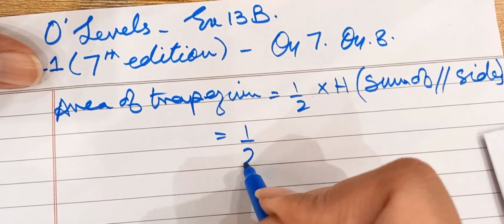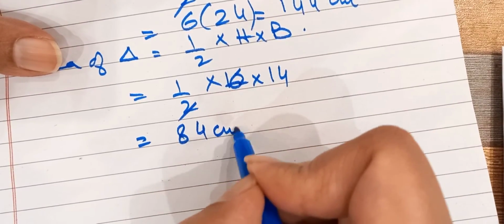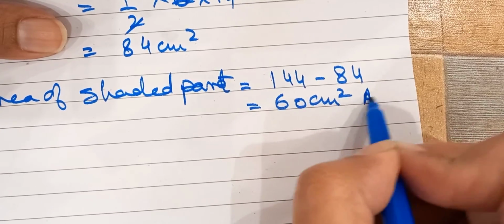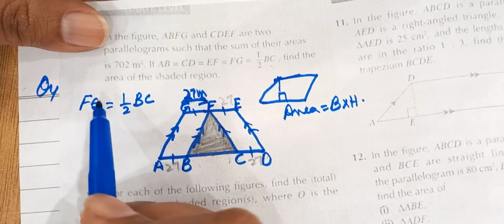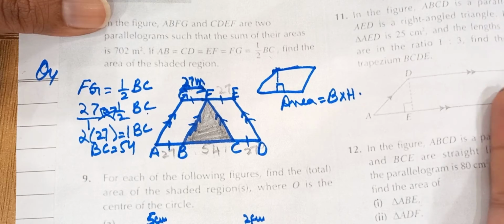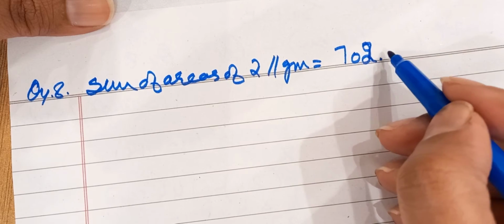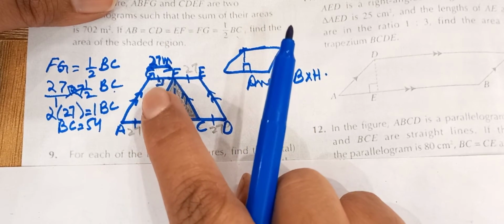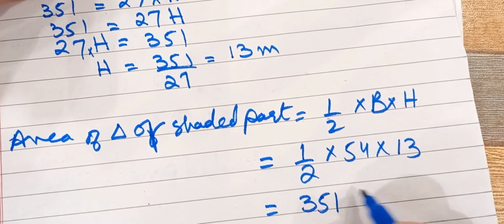O'levels,D1 (7edition),Ex13B, Q7,Q8.